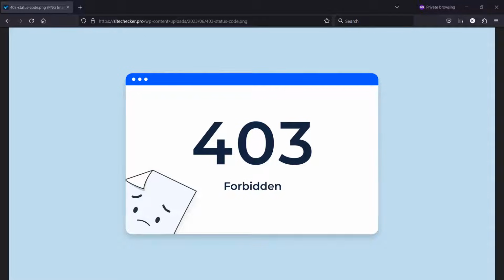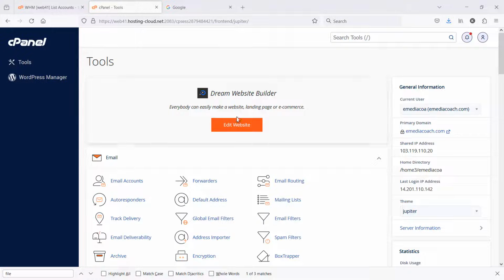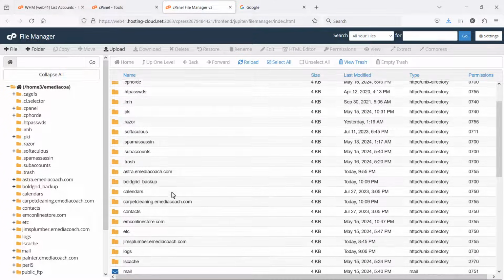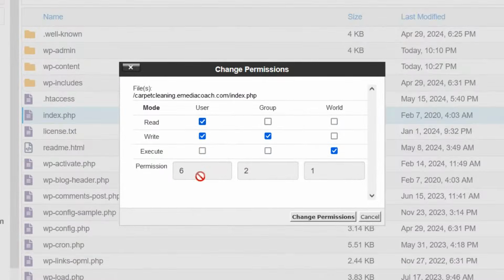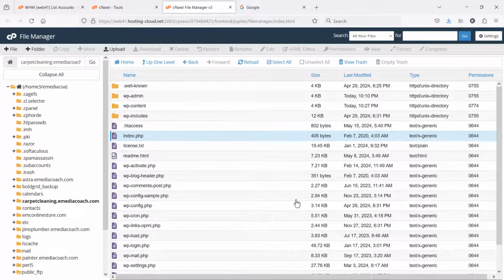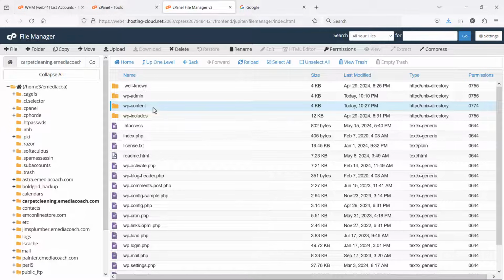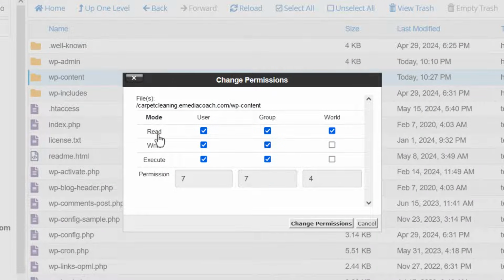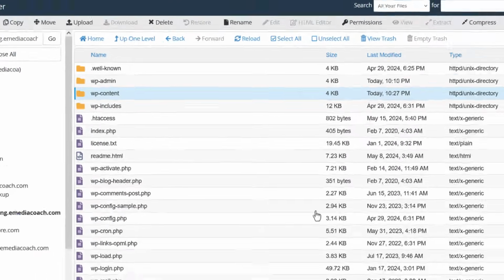Fix 403 Forbidden Error in WordPress - 2025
Fix 403 Forbidden Error in WordPress

00:20 - Login to cPanel
00:27 - Update permissions for index.php
01:09 - Update permissions for wp-content folder

Make these updates to Fix 403 Forbidden Error in WordPress